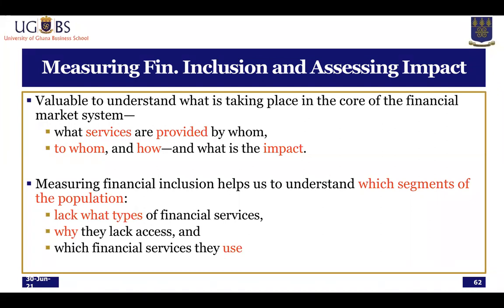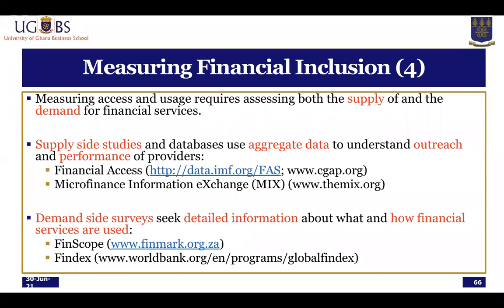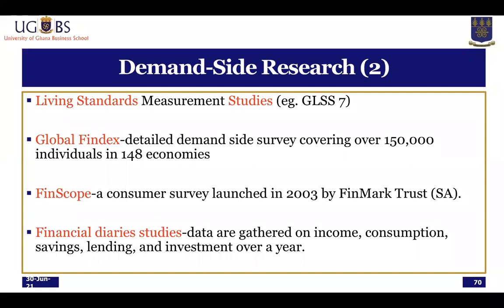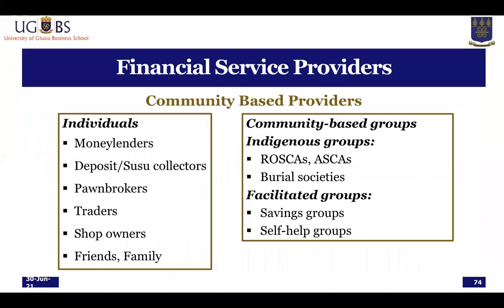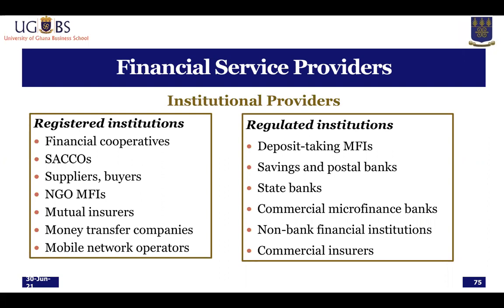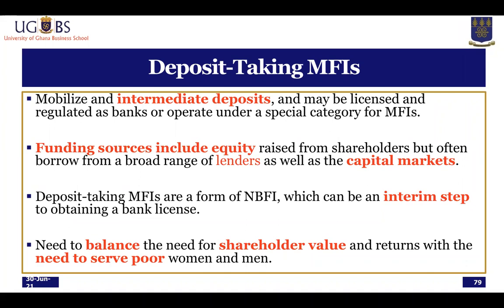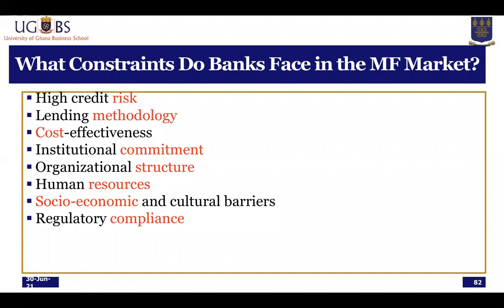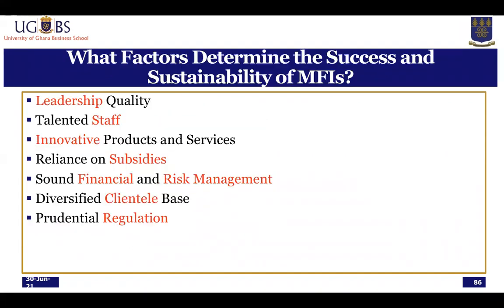FINC 408 Lesson 3